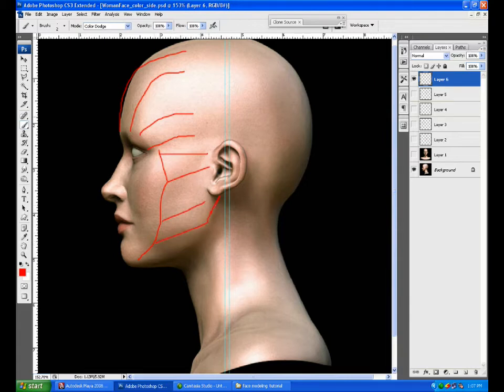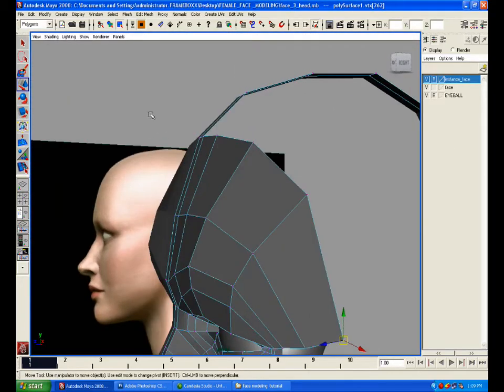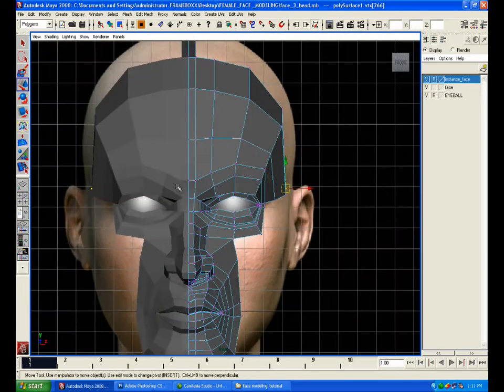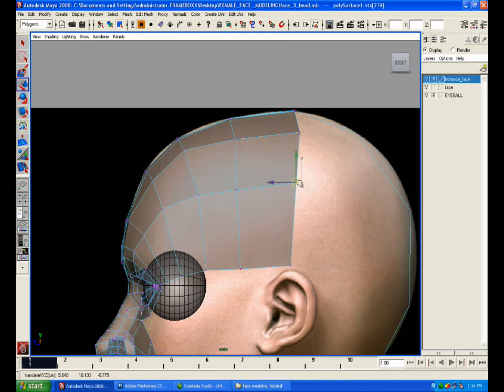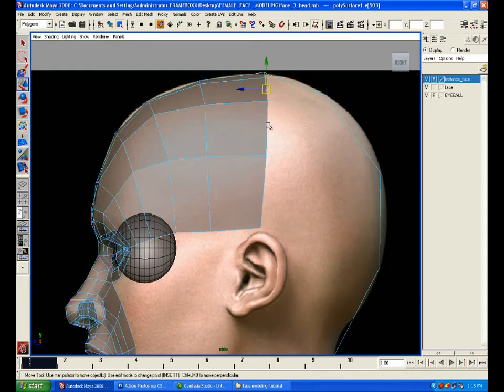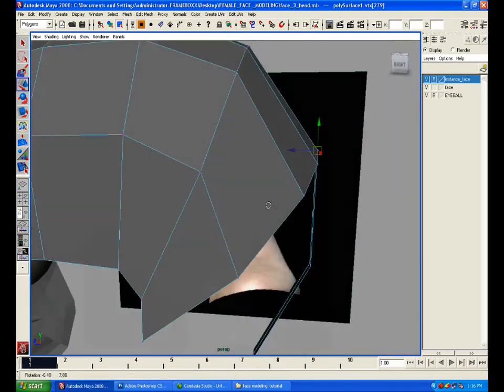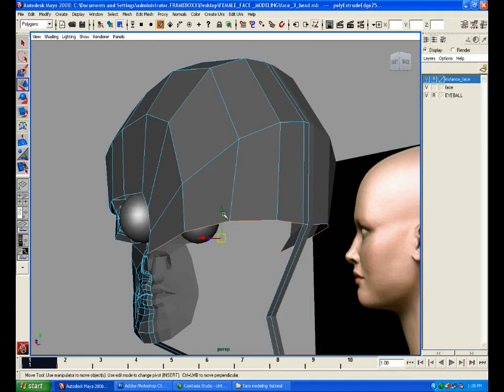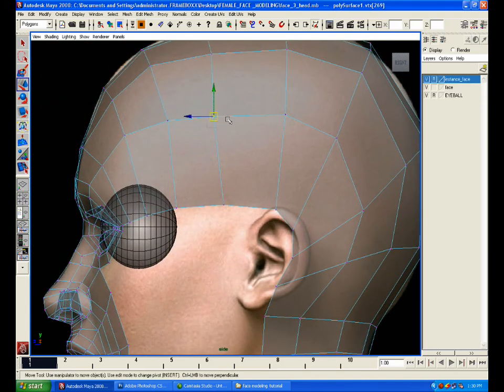Female Face Modeling part 5.mov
Basic head modeling done 4 years back